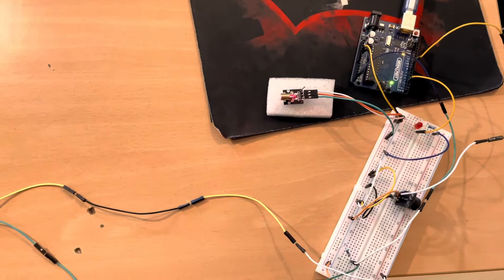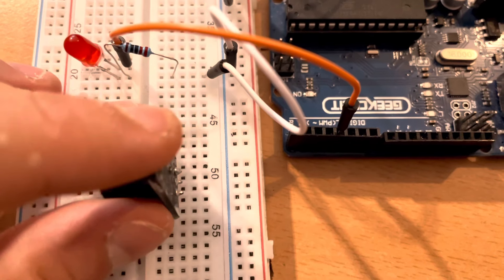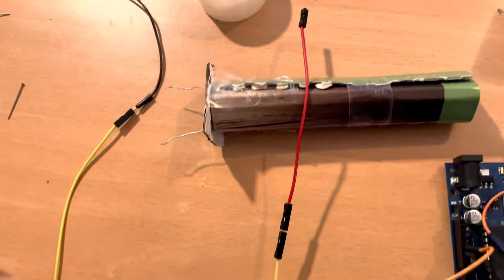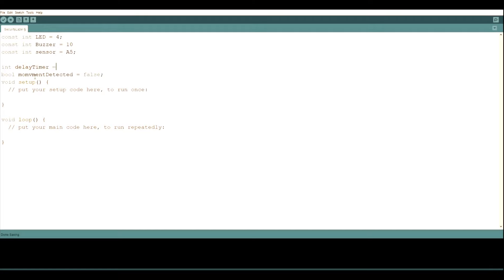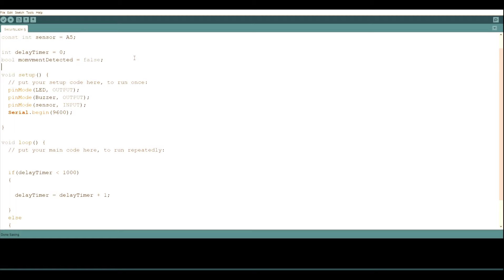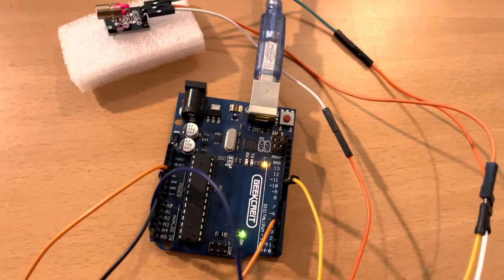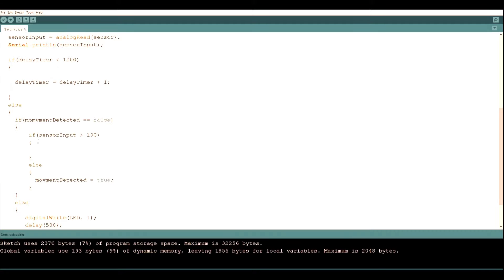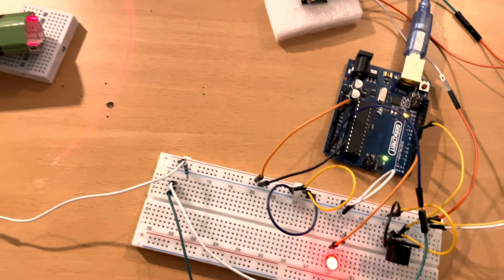Build Your Own Laser Security Alarm with Arduino (Just Like in the Movies!)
Want to feel like a tech-savvy secret agent? In this tutorial, we'll show you how to use an Arduino board and some basic components to build your own laser security alarm, just like in the movies! We'll start with the basics, including how to wire up the components and write the code. Then, we'll demonstrate how to use the laser and the sensors to create a working security system. This is a great project for beginners who want to learn more about Arduino and have some fun in the process. We'll be using the Arduino starter kit, so grab yours and let's get started!

Timeline:
0:00 - Arduino Uno Project for the beginners
0:13 - Arduino Uno Components we need for this video
0:23 - Beginner Wiring tutorial for Arduino LED light
1:15 - Arduino Buzzer Beginner Wiring tutorial
1:43 - Arduino Laser Wiring Tutorial
2:17 - Cardboard role for the Laser Alarm
2:29 - Light Sensor Arduino uno wiring for beginners
3:06 - Arduino Programming for beginners
7:38 - Arduino Laser Alarm Testing